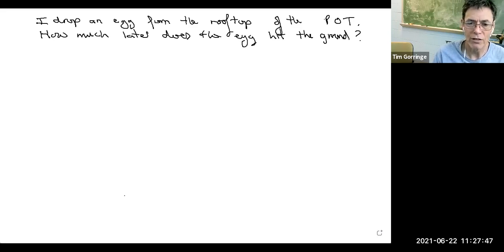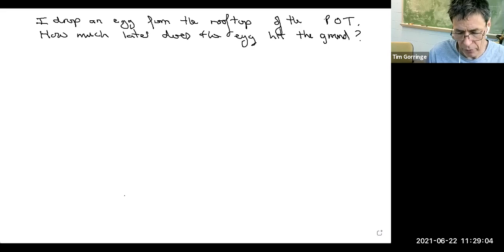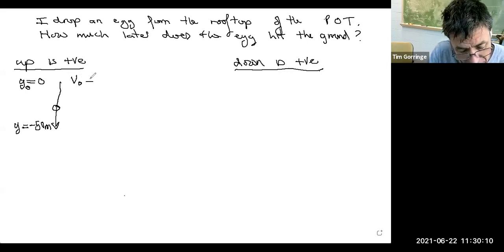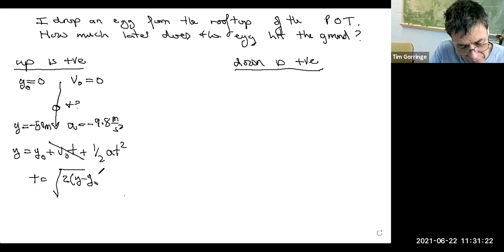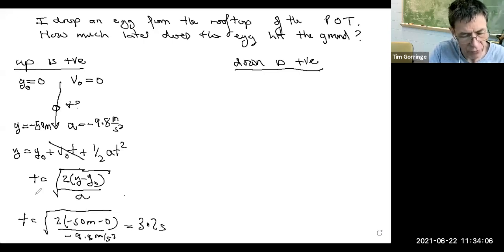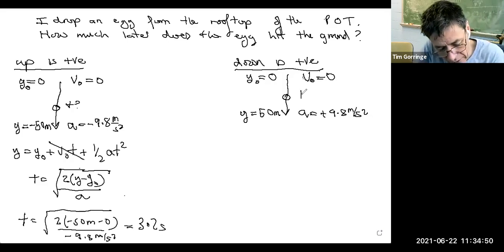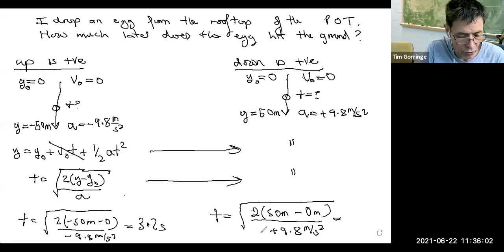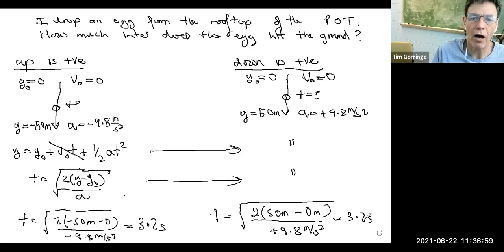reaction - is up positive or down positive